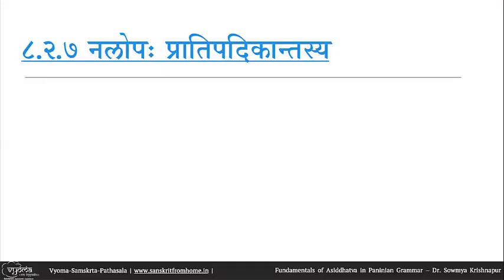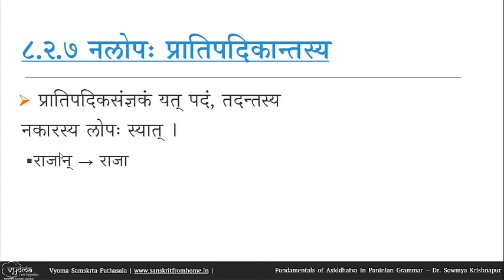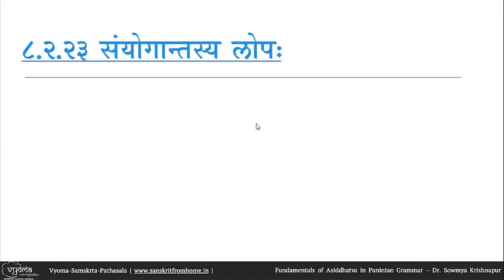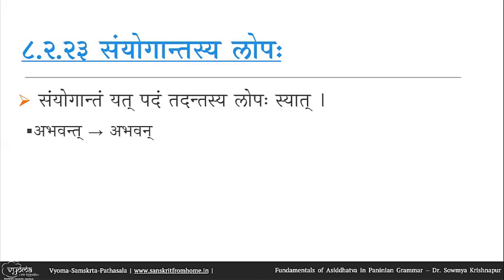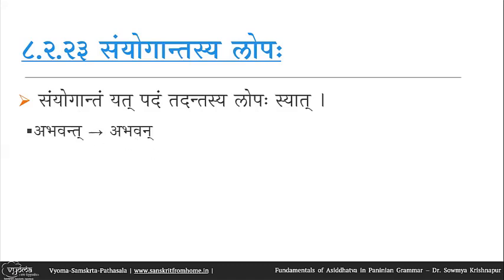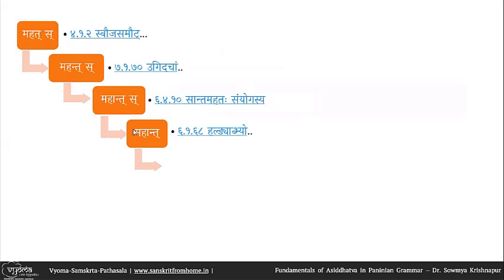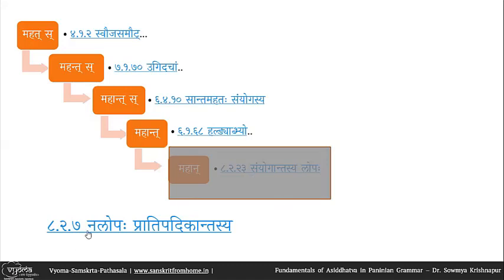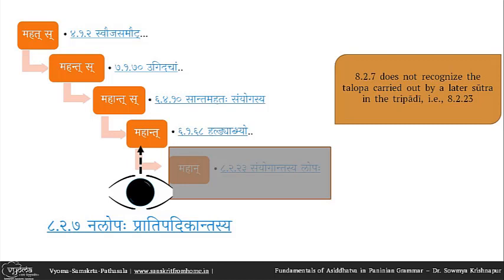04 | Example 2 for Purvatrasiddham | Asiddhatva in Paninian Grammar | Dr. Sowmya Krishnapur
Example for Purvatrasiddham – nalopah pratipadikantasya (8.2.7) and samyogantasya lopah (8.2.23)

This video illustrates त्रिपाद्यामपि पूर्वं प्रति परं शास्त्रमसिद्धं स्यात् by taking two sutras from the tripadi – नलोपः प्रातिपदिकान्तस्य and संयोगान्तस्य लोपः । संयोगान्तस्य लोपः, being a later sutra in the tripadi, is asiddha to नलोपः प्रातिपदिकान्तस्य ।